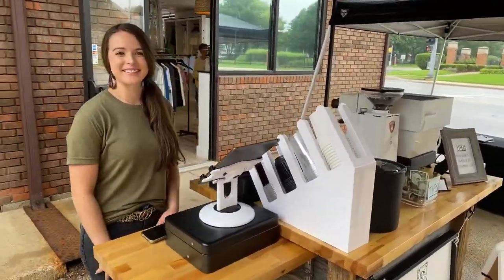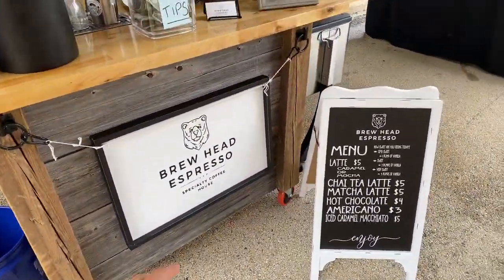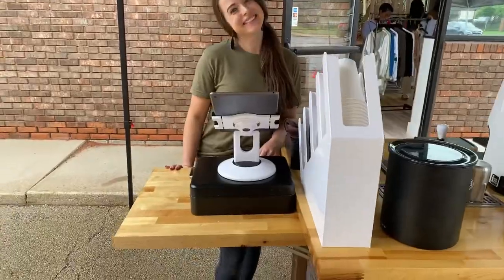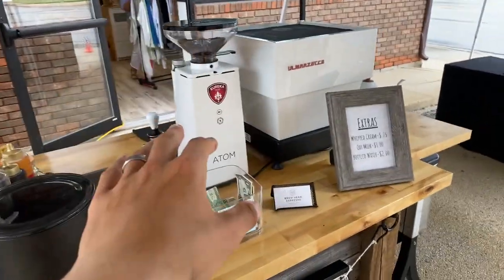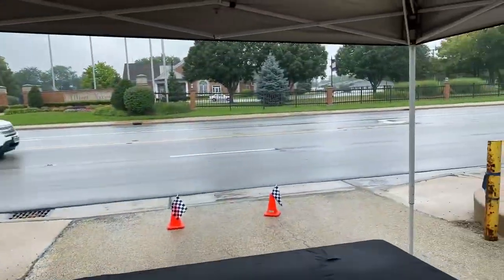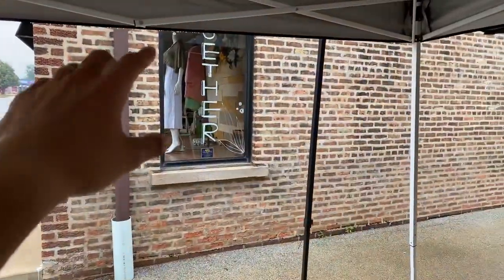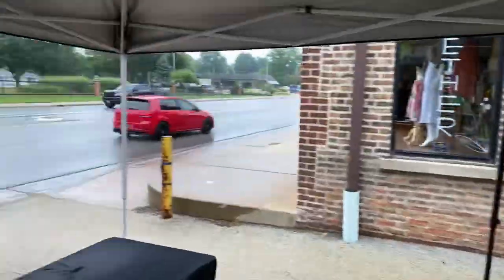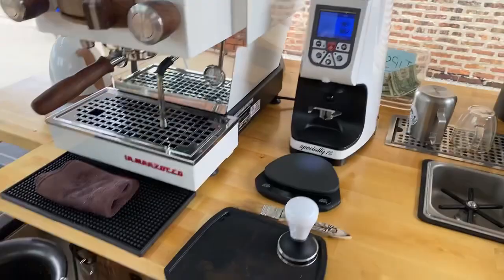Pop up at The Clothing Bar!!!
We are popping up at The Clothing Bar!! We are super excited to serve our local community ❤️ ☕️

Dispenser Pump System
Quick Push To Connector
ON/OFF Switch
5 Gallon Water Jug
Clear Vinyl Tubing
Drip Tray
Drip Tray